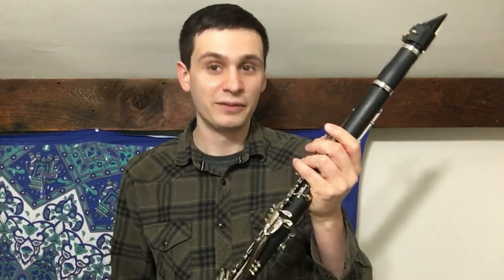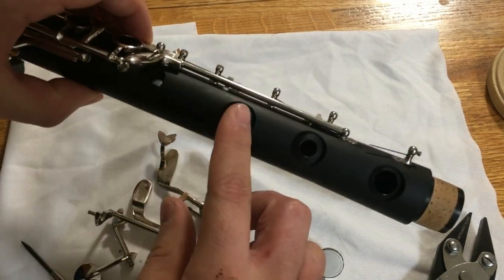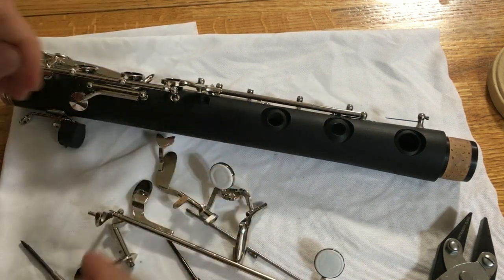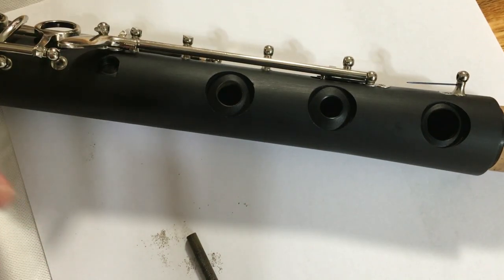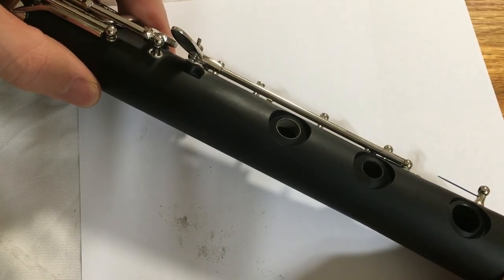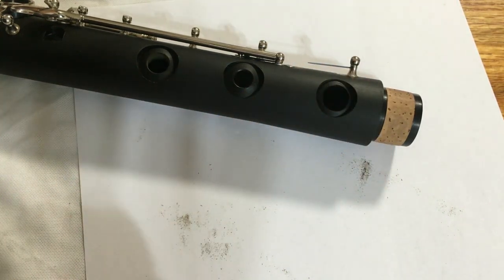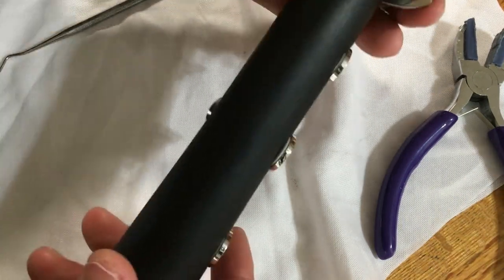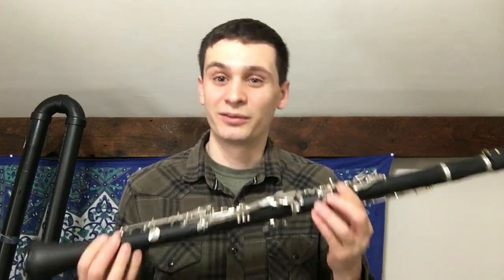Tuning and adjusting my Boehm system G clarinet (Turkish clarinet)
The G clarinet is back! Today I fix some intonation problems on this instrument and improve the ergonomics.

Interested in purchasing this instrument? I plan on selling the instrument to fund the purchase of a wooden Chinese G clarinet. You can find the instrument for sale here: